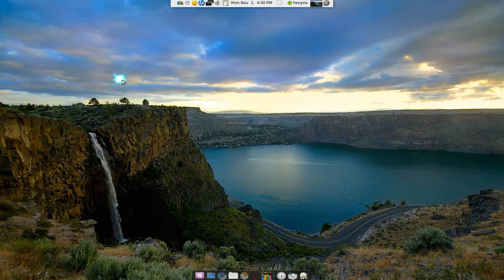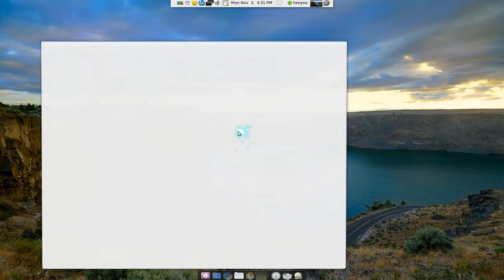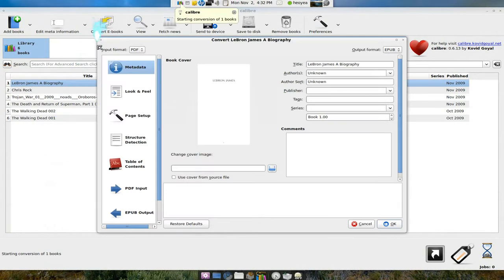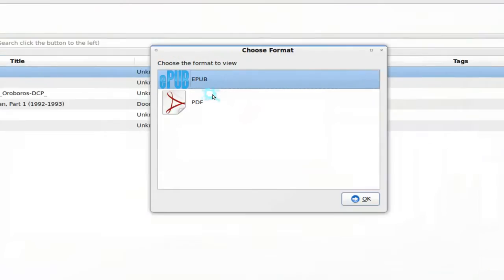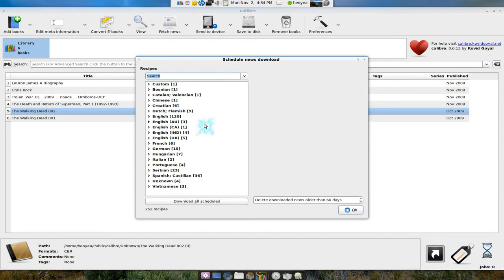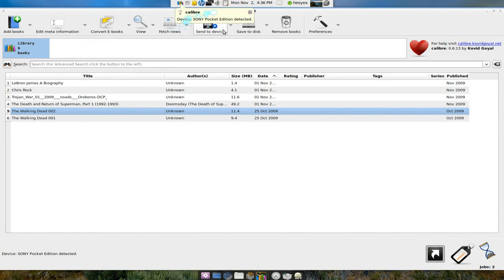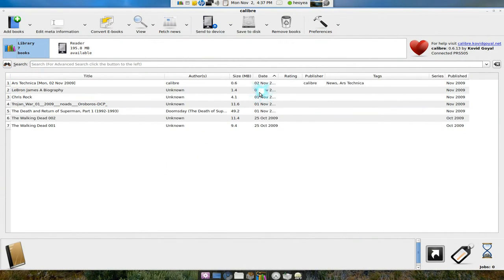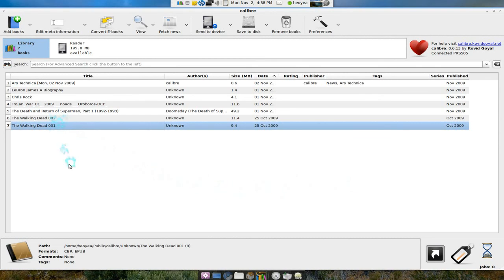eBook Converter - Calibre - Ubuntu 9.10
karmic 9.10 = is in the synaptic

Calibre is meant to be a complete e-library solution. It includes library
management, format conversion, news feeds to ebook conversion as well as
e-book reader sync features.

Calibre is primarily a ebook cataloging program. It manages your ebook
collection for you. It is designed around the concept of the logical book,
i.e. a single entry in the database that may correspond to ebooks in several
formats. It also upports conversion from a dozen different ebook formats to
LRF and EPUB. A graphical interface to the conversion software can be
accessed easily by just clicking the "Convert E-books" button.

Supported input formats are: MOBI, LIT, PRC, EPUB, ODT, HTML, CBR, CBZ, RTF,
TXT, PDF and LRS.

Calibre has a modular device driver design that makes adding support for
different e-reader devices easy. At the moment, it has support for the
SONY PRS 500/505/700 and the iPhone (with the stanza reader software).
Syncing supports updating metadata on the device from metadata in the library
and the creation of collections on the device based on the tags defined in
the library view. If an book has more than one format available, calibre
automatically chooses the best format when uploading to the device.

Calibre can automatically fetch news from a number of websites/RSS feeds,
format the news into a ebook and upload to a connected device. There is
support for generating LRF/EPUB ebooks. The ebooks include the *full*
versions of the articles, not just the summaries.

Calibre has also a built-in ebook viewer that can display all the major ebook
formats.